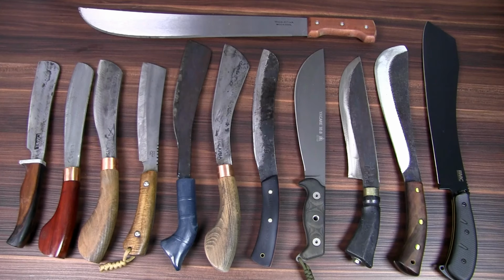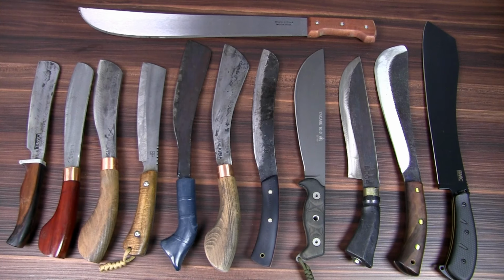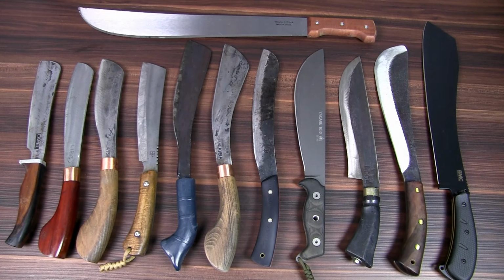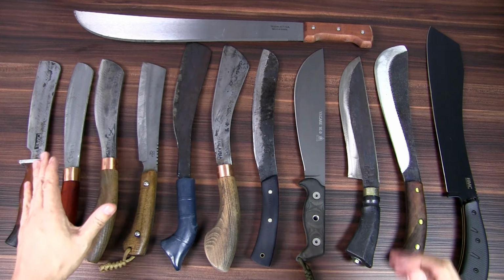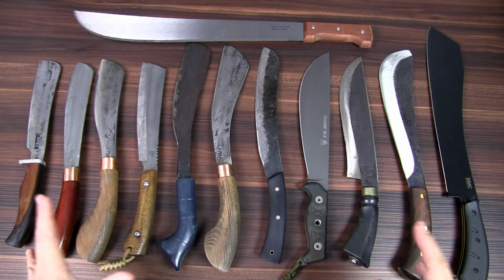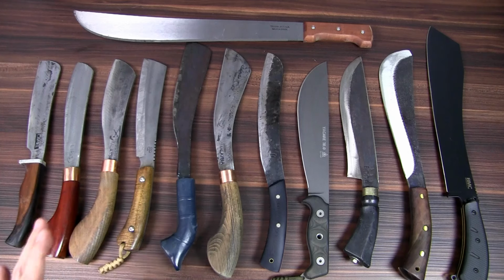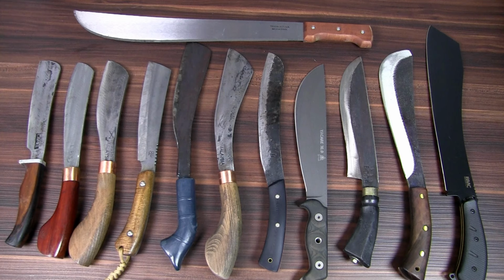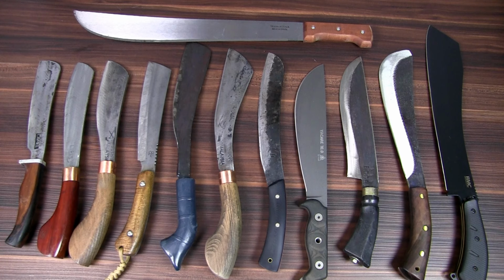How to Choose a Parang or Machete for Jungle Bushcraft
Urban Knife Guy shares his thoughts and experience on choosing a parang or machete for jungle bushcraft.